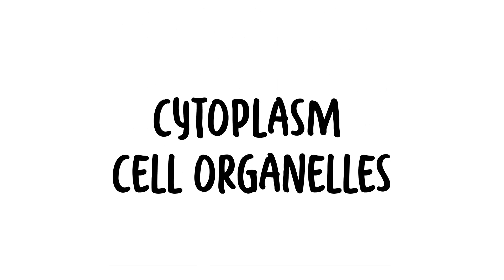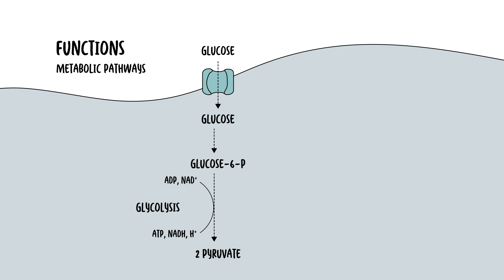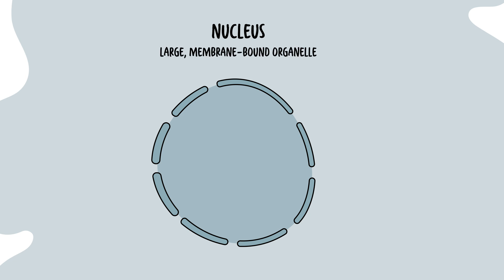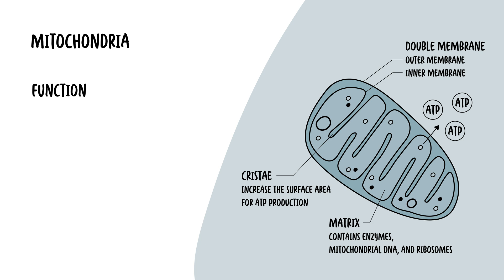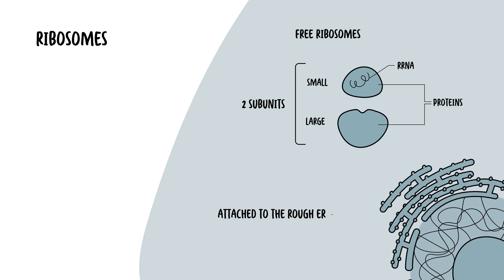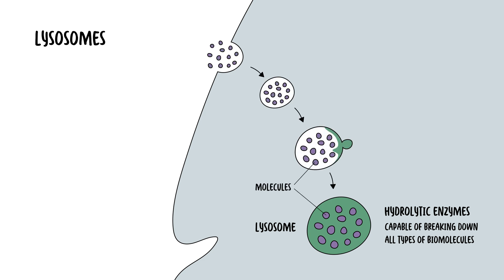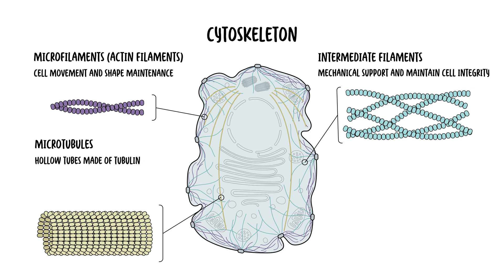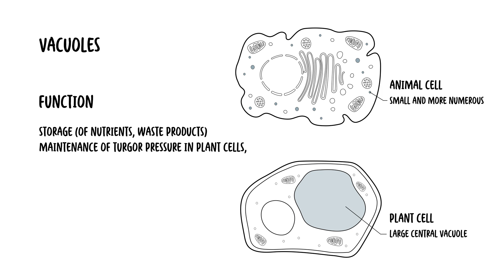Introduction to the cell cytoplasm and cell organelles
Get an introduction to the cell cytoplasm and key organelles, including their structures and specific roles in maintaining cellular function. This video provides a clear overview of components like the nucleus, mitochondria, endoplasmic reticulum, and more to build a strong foundation in cell biology.